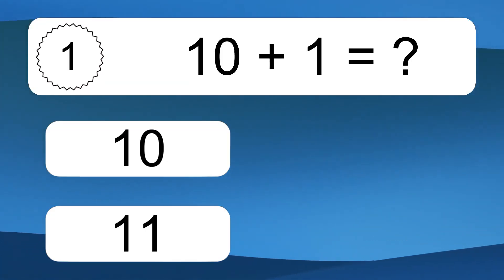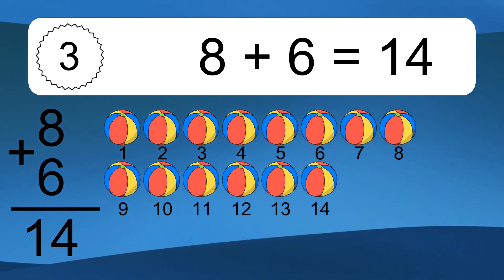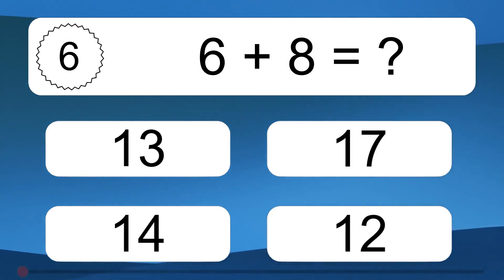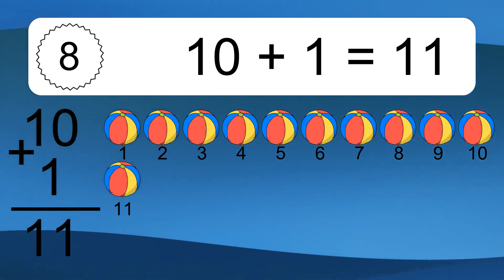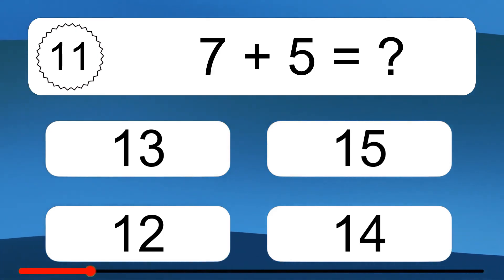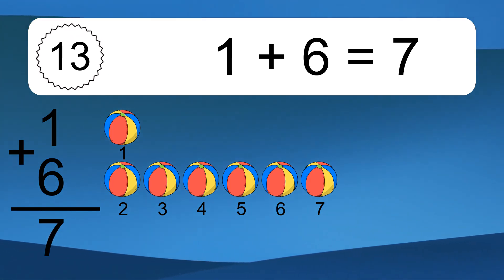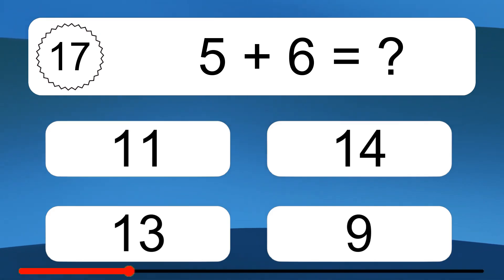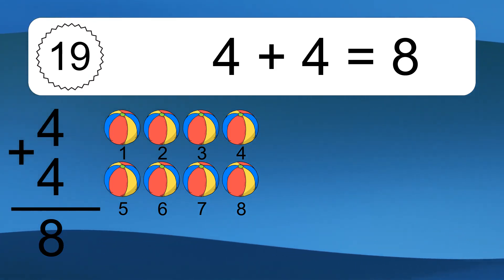20 Addition Quiz Exercises for Kids